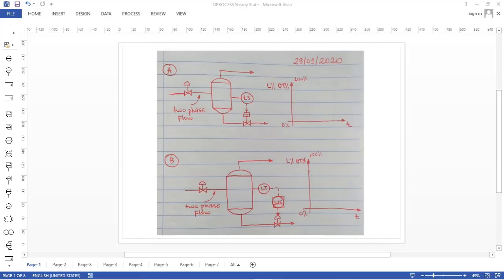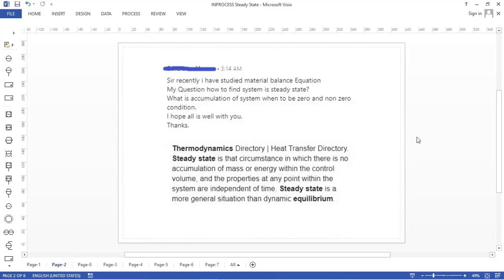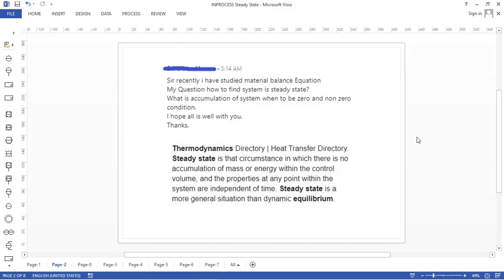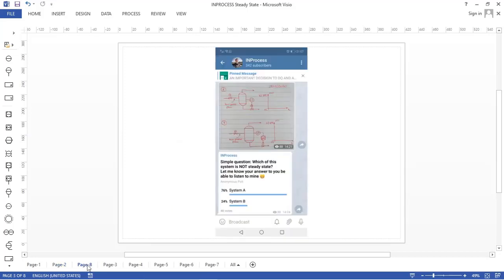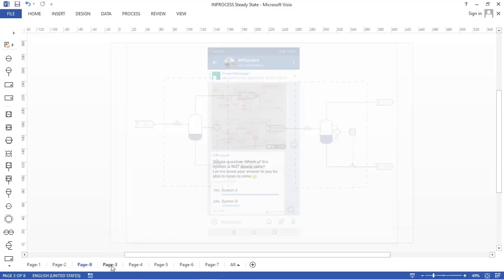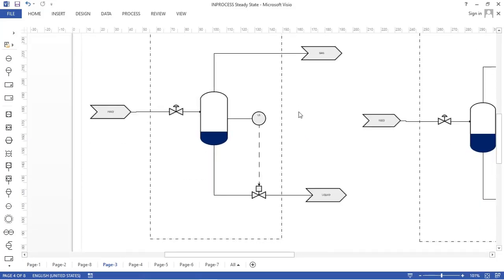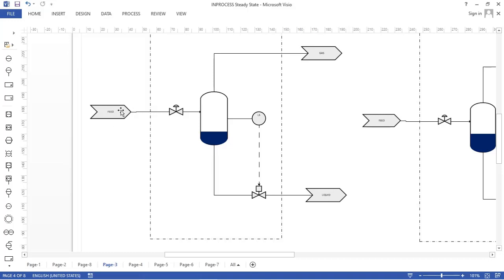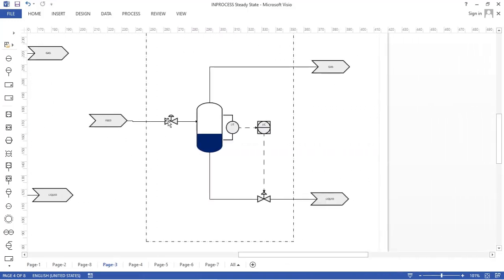Steady State Condition and Level Control in Plant Design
Hi, my name is Jeferson Costa, I am a chemical process engineer with expertise in plant design and since 2018 I have been sharing my experience as a process engineer with people who wants to become chemical process engineer.

Understand the level control of liquid and how to select on-off valve or diaphragm control valve. See how important is to identify steady-state conditions in plant design.

I did this video for the members of my free Telegram Mentoring Channel INProcess. Getting into it you will have exclusive content related to chemical process engineering and plant design, moreover how to build I successful career in this area.

By the way, the .pfd of this presentation is available on the INPROCESS channel.

In this video, you will understand how you can identify steady-state conditions in a real process and what is the consideration you need to do during design. Besides that, you will get familiar with instrumentation and control design.

Keep in touch with me at